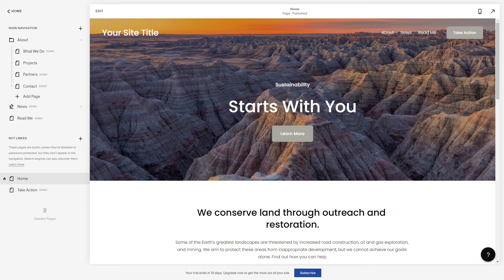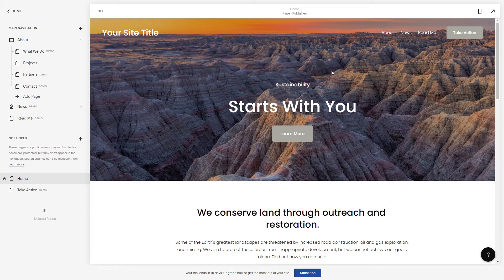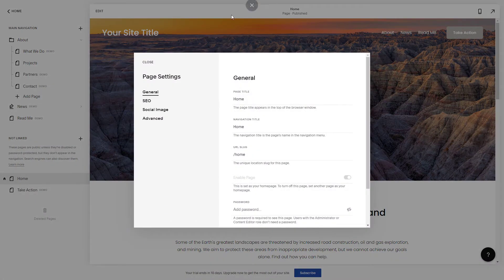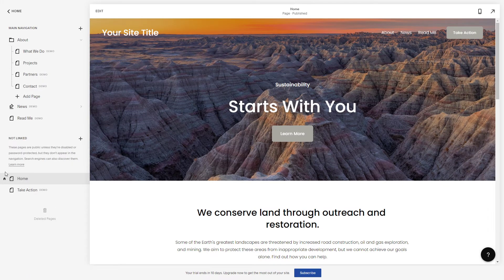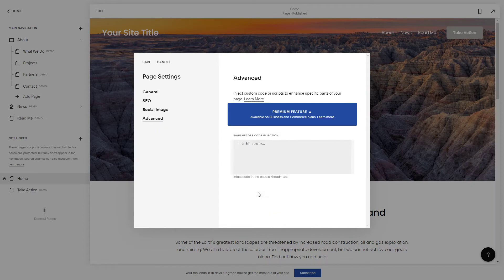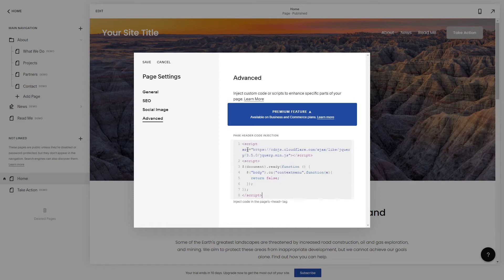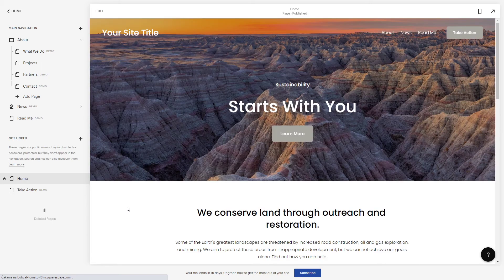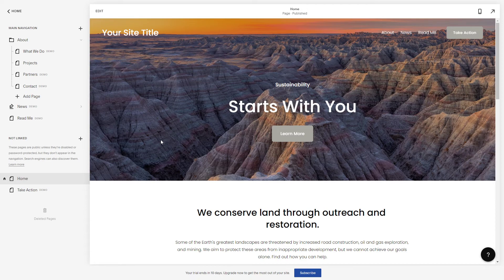How to Disable Right Click in Squarespace 2020